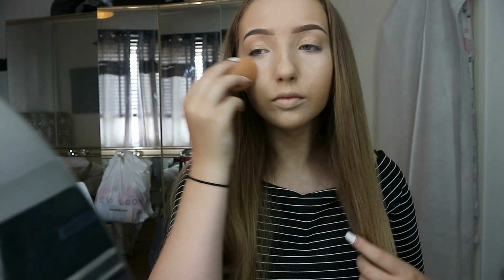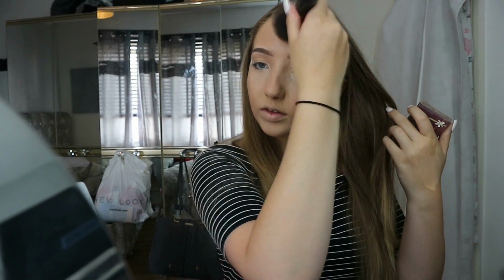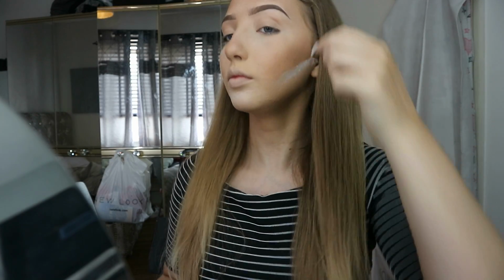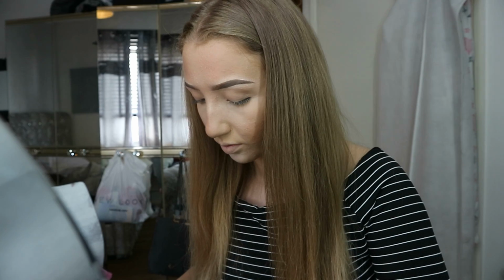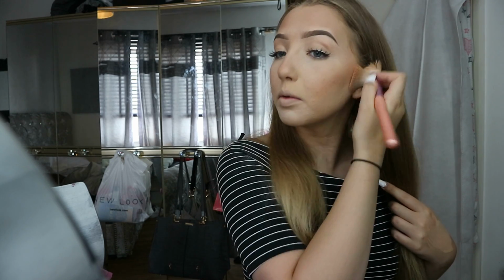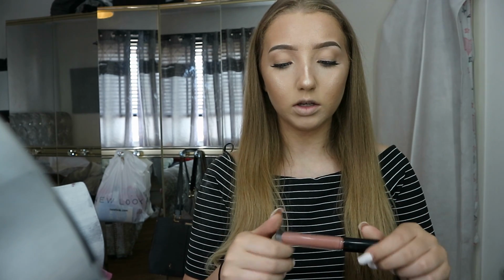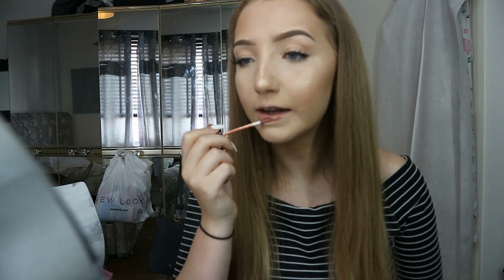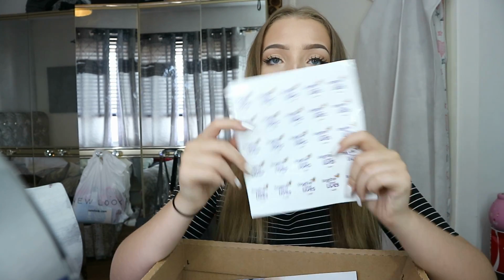Get ready with me/ Miss Teen Great Britain.